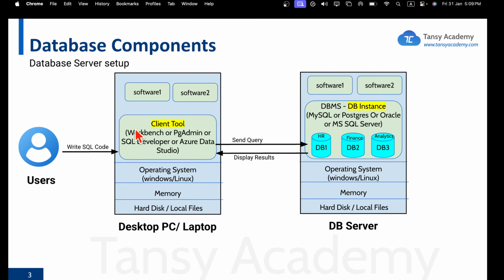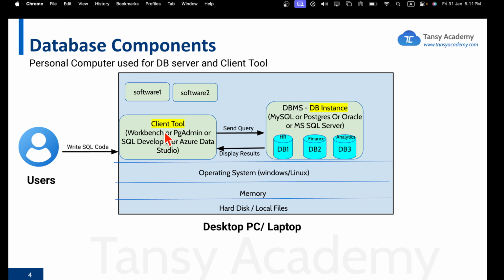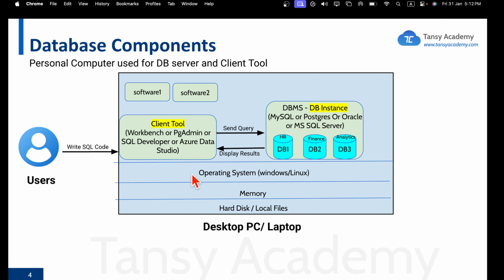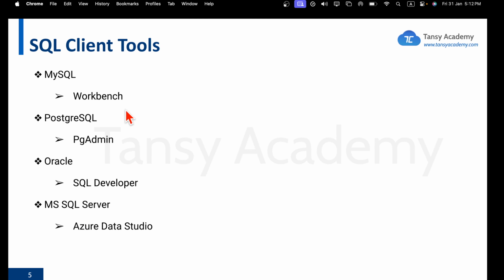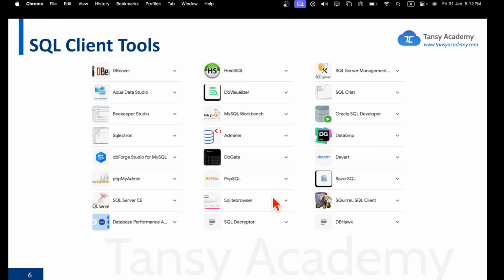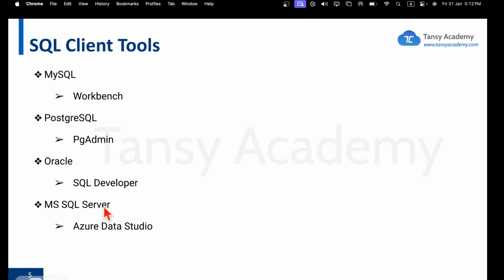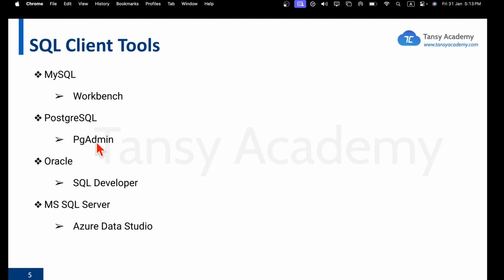Tansy SQL Course | MySQL Query Editor | Chapter 4 | Lesson 1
MySQL Query Editor is a tool used for writing and executing SQL queries against a MySQL database. It provides an interface to interact with the database, allowing users to create, modify, and delete tables, as well as retrieve and manipulate data. The editor also offers features like syntax highlighting, query execution history, and result visualization, making it easier for developers and database administrators to manage and analyze data.